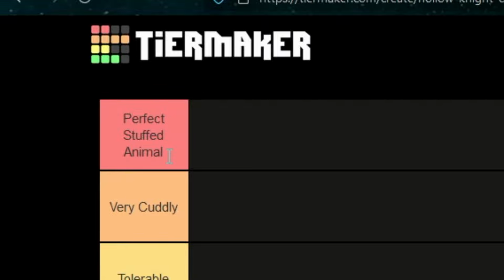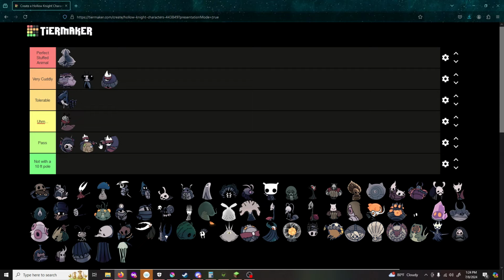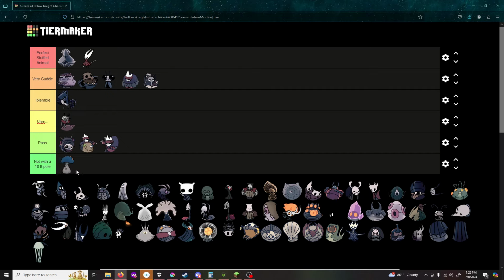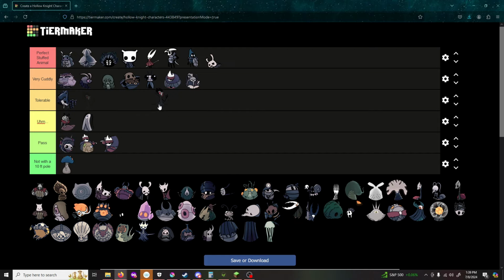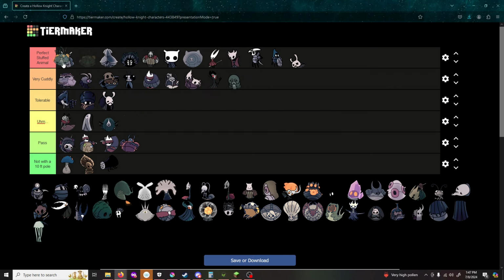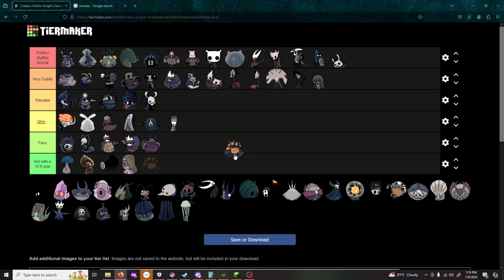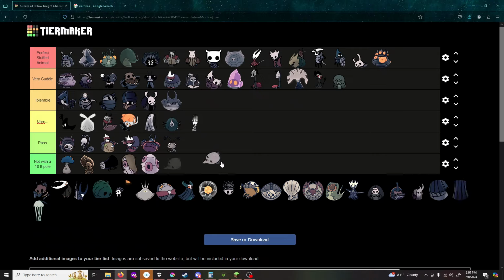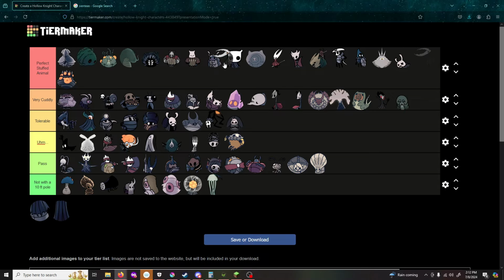Ranking Hollow Knight characters by snugglability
Minecraft will return when we're done editing it.